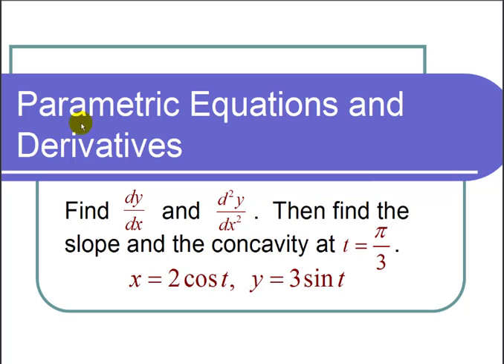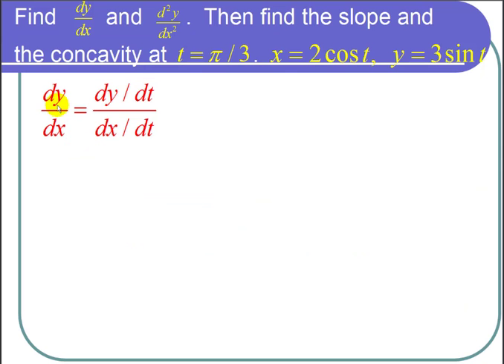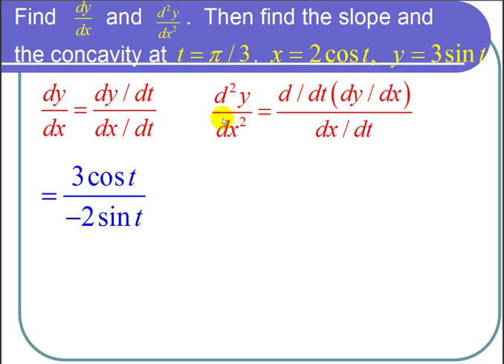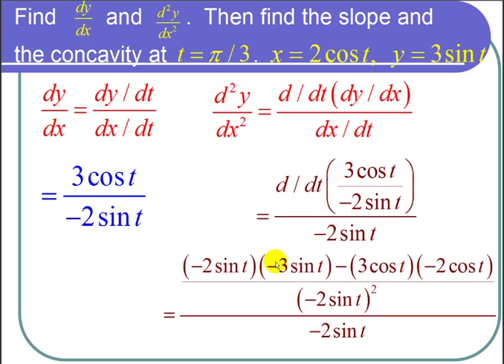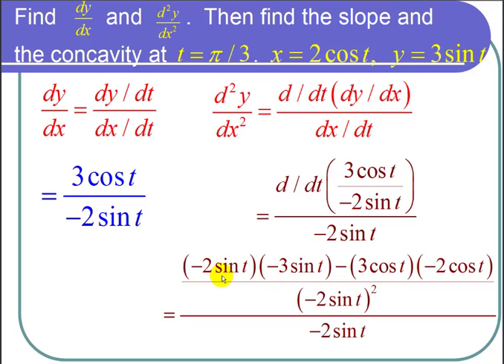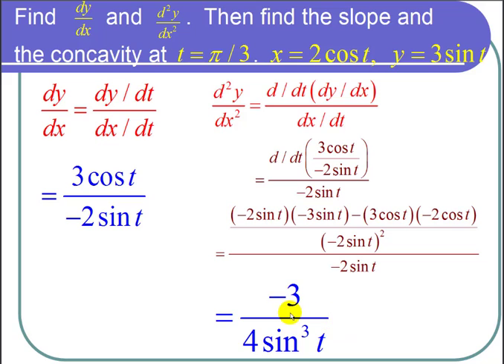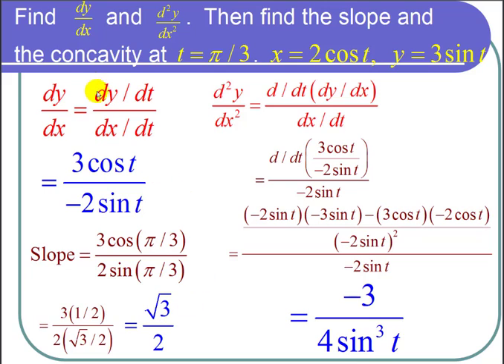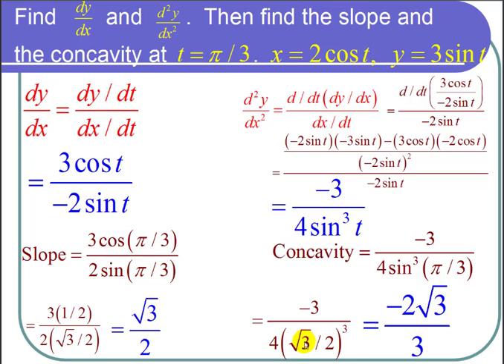Finding Slope and Concavity for a Parametrically Defined Curve